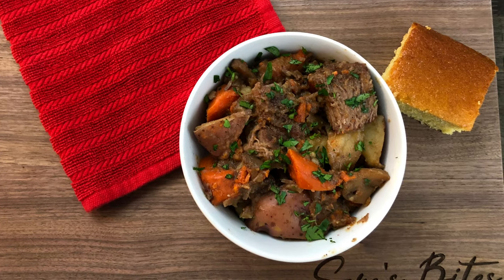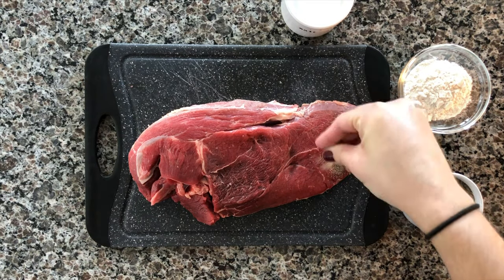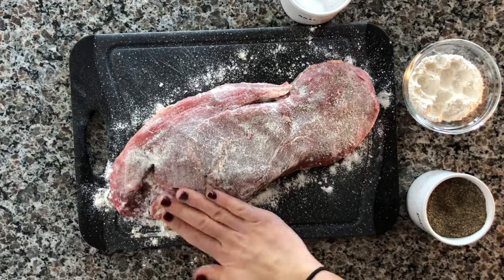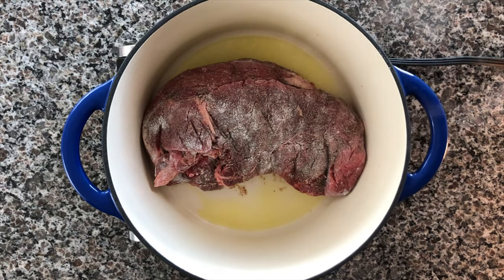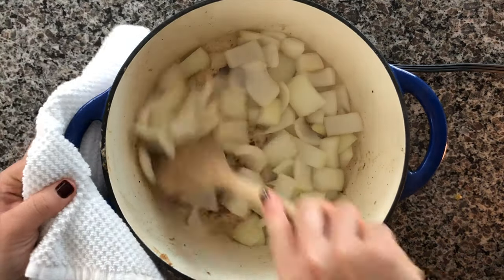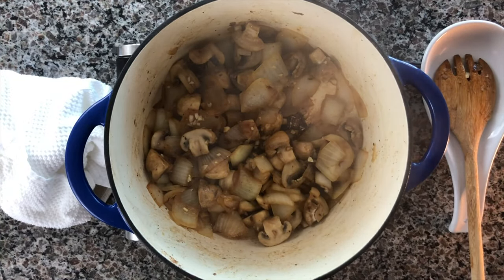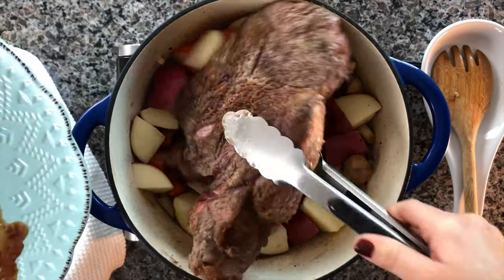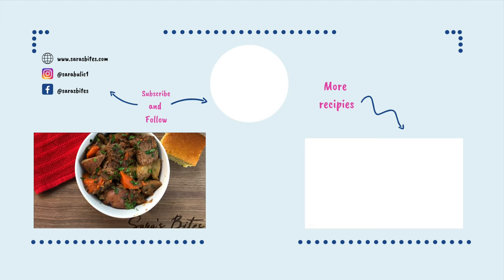Classic Stove Top Pot Roast Recipe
This classic stove top beef pot roast is super easy to make, no crockpot required! Just have all your ingredients prepped and let the dutch oven pot do the rest for you.
📌INGREDIENTS:
◾️Choice of beef, I used a 2.5 lb chuck roast
◾️4 carrots, peeled and cut into chunks
◾️2 cups or so of mushroom, quartered
◾️3-4 large red potatoes quartered
◾️3-4 small garlic cloves, minced
◾️Salt and pepper to taste (quite a bit to season the meat and more for taste)
◾️Flour for the meat
◾️2 tbsp of olive or vegetable oil
Cook in your dutch oven on low heat for 1 hr per 1 lb of beef
🔹Glass Mixing Bowls
🔹Blue Dutch Oven Pot
LET’S CONNECT! 😊